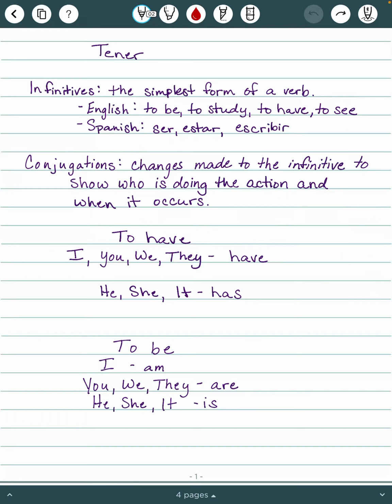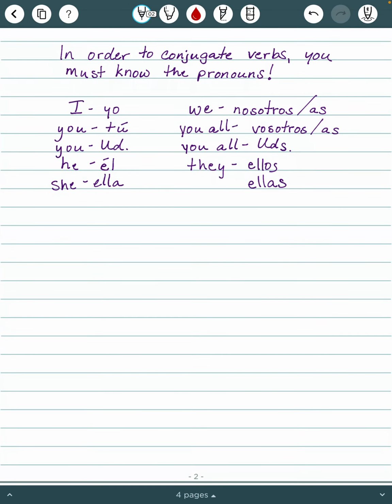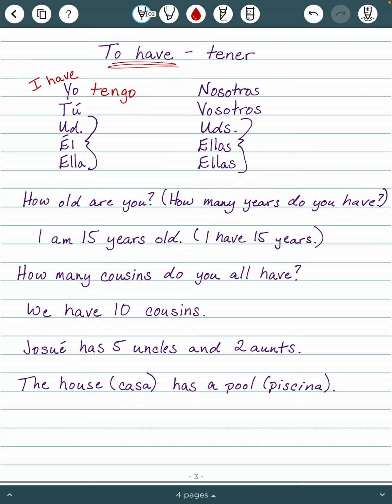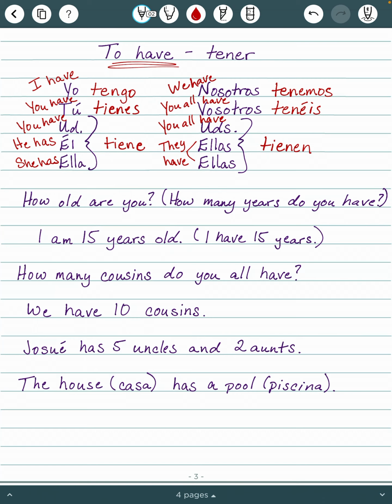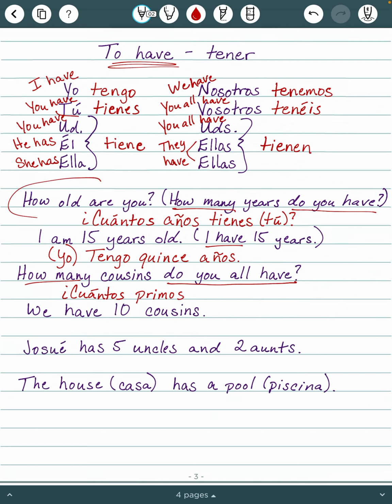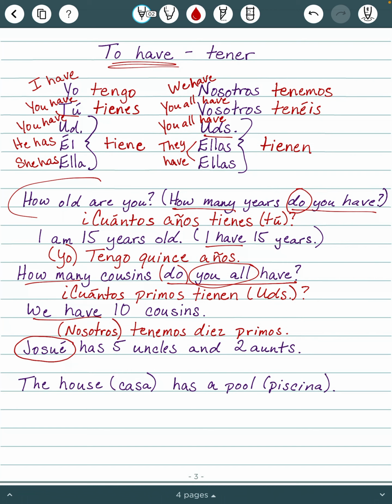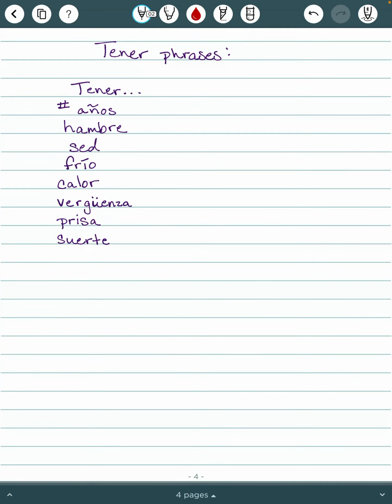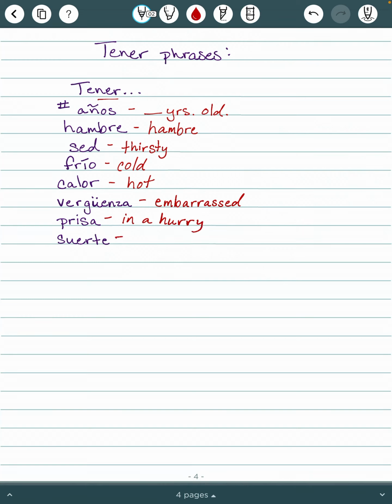Voces Por El Mundo Capítulo 4: Tener